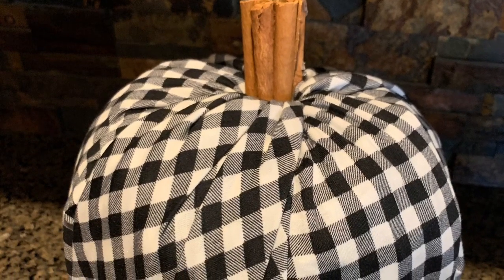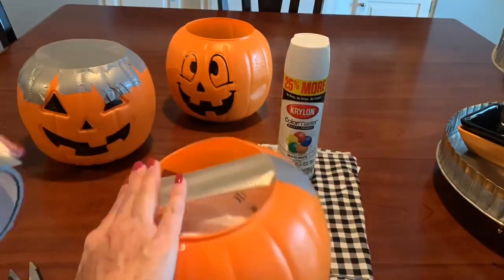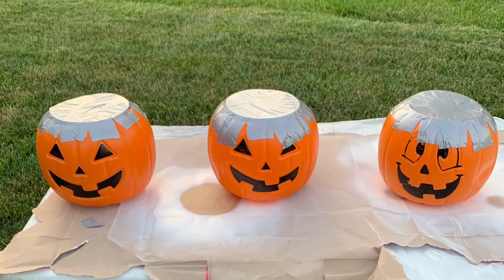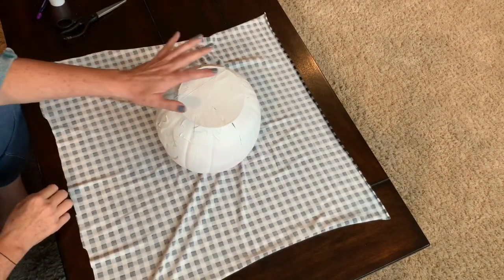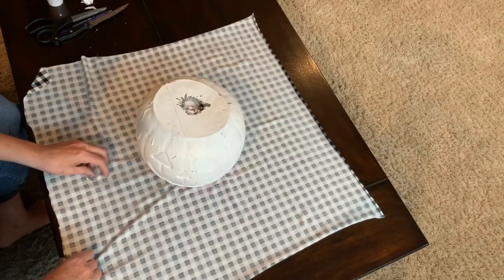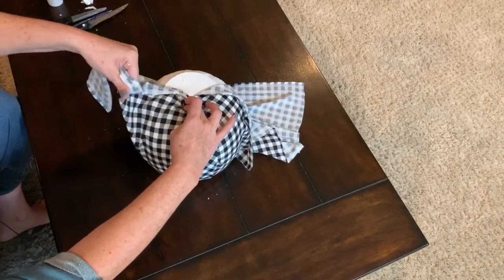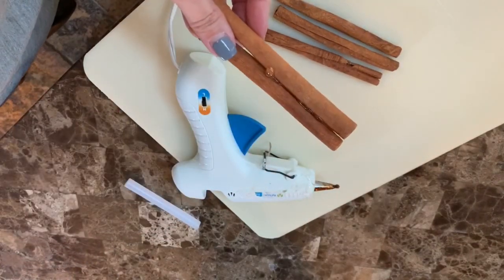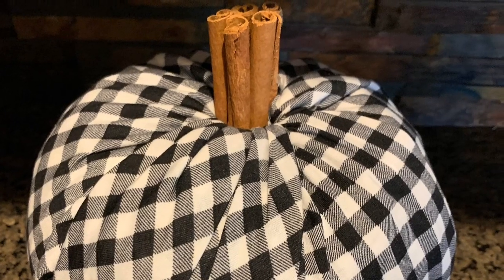Buffalo Check Fabric Covered Pumpkins: $1 plastic pumpkin makeovers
I love fabric covered pumpkins.  And buffalo check has become my new favorite pattern.  In this video, I combine a $1 plastic pumpkin (for trick or treating) with some buffalo plaid fabric to make this inexpensive DIY Fall decor.  I love these pumpkin decorations because they go on display for Halloween but still look great in my home decor through Fall.  And wait until you see how they're made.  This pumpkin decor goes together so incredibly fast.